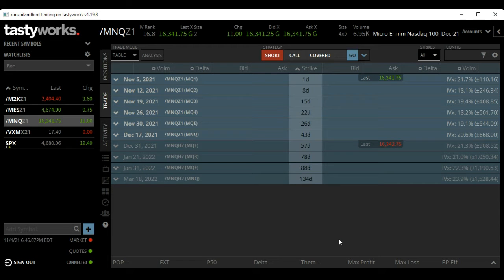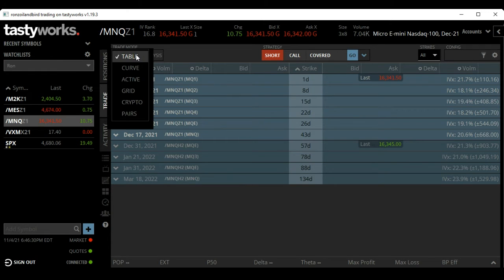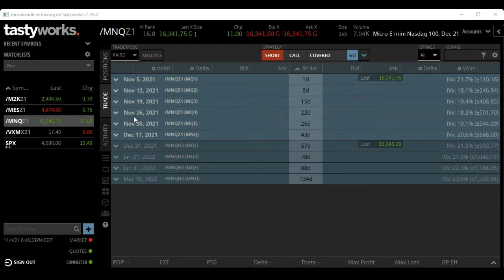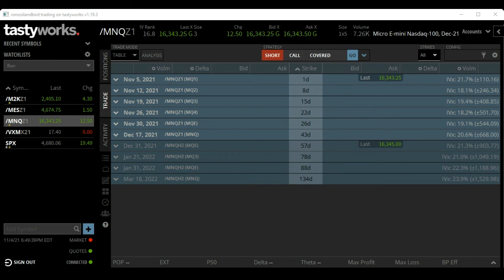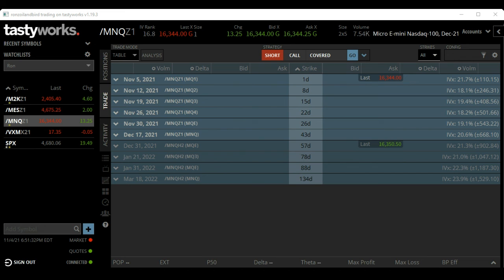Trading Futures and Option on Futures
Short video on how to # trade pairs in futures and Stocks